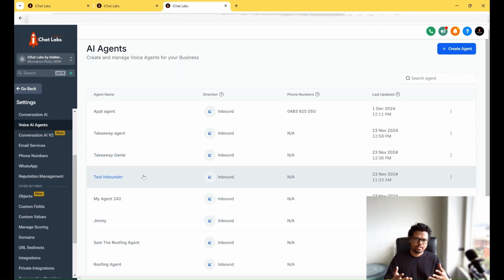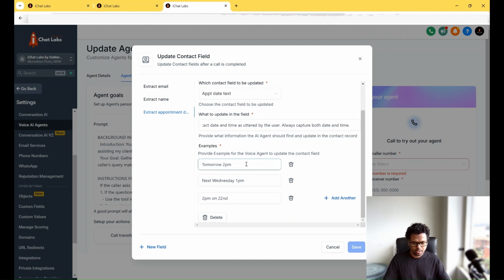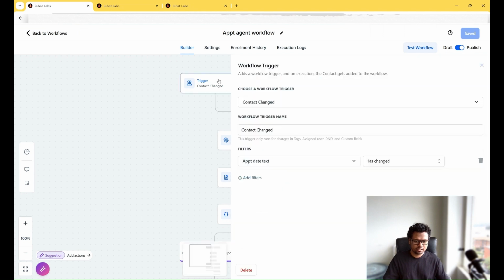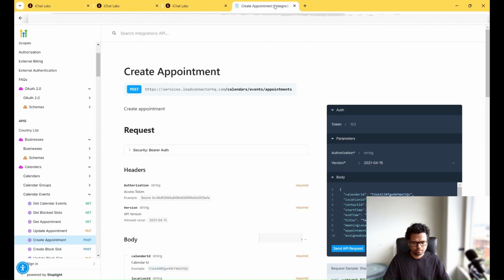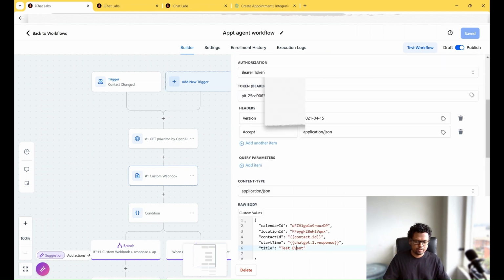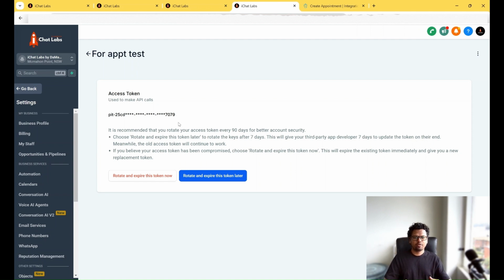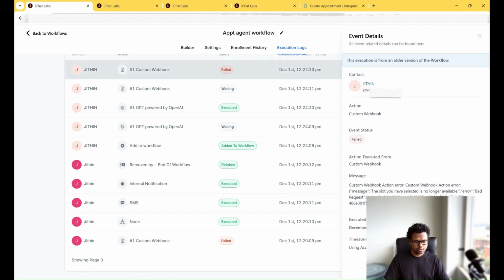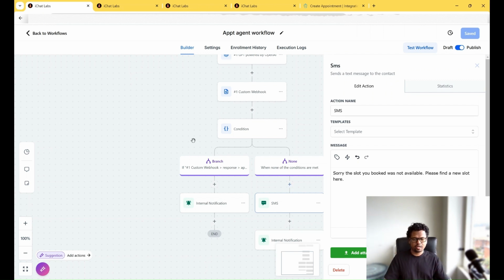How to book appointments using GHL Voice AI Agents conversationally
Join High Level Techie community here join.highleveltechie.com

📅 How to Book Appointments Using GHL Voice AI Agents Conversationally | Complete Workaround

Use this powerful workaround to enable conversational appointment booking on your GoHighLevel calendar through Voice AI! This method transforms your GHL Voice AI agents from simple information collectors into sophisticated booking assistants that handle the entire appointment scheduling process naturally and conversationally.

This comprehensive tutorial demonstrates a clever integration using ChatGPT action to convert dates mentioned by users into system format, combined with GHL Private Integration and API V2 to send POST requests that create appointments programmatically. The best part? If appointment booking is unsuccessful due to unavailable time slots, the system automatically sends users a message with a calendar link as a backup—ensuring no lead falls through the cracks.

Jithin from High Level Techie walks you through the complete implementation, from initial Voice AI agent setup through workflow configuration, date/time capture techniques, API integration for appointment booking, and fallback messaging when slots aren't available. This is a game-changing solution for businesses wanting truly conversational appointment booking without waiting for GoHighLevel to release native Voice AI booking features.

For GoHighLevel agencies, this workaround opens up incredible possibilities. Your clients' Voice AI agents can now handle complete appointment booking conversations, capturing preferred dates and times naturally, checking calendar availability through API calls, creating appointments automatically when slots are free, and seamlessly providing booking links when needed. This level of automation dramatically improves customer experience and conversion rates.

The implementation covers advanced GoHighLevel automation including Voice AI agent configuration for appointment capture, ChatGPT action integration for date format conversion, workflow automation to process booking requests, GHL Private Integration setup for secure API access, API V2 POST requests for calendar appointment creation, error handling when time slots are unavailable, and fallback messaging with calendar links for manual booking.

This workaround is essential for service businesses using GoHighLevel for appointment scheduling, agencies building Voice AI solutions for clients, companies wanting conversational booking experiences, businesses frustrated by Voice AI booking limitations, GHL users needing advanced appointment automation, and anyone waiting for native Voice AI booking features. The methodology works for any business type—medical offices, salons, consulting firms, fitness studios, professional services, home services, and more.

⏱️ COMPREHENSIVE TIMESTAMPS:
00:00 - Introduction to Conversational Appointment Booking
00:45 - Demo Call: Seeing It in Action
01:37 - Appointment Booking Confirmation Process
01:54 - AI Voice Agent Setup & Configuration
02:25 - Capturing Appointment Date & Time Conversationally
04:05 - Appointment Agent Workflow Setup
05:09 - Booking Appointments via GHL API V2
06:51 - GHL Private Integration Configuration
08:31 - Handling Unavailable Time Slots
09:51 - Conclusion & Implementation Summary

🔹 What You'll Master:
✅ Conversational appointment booking with Voice AI
✅ ChatGPT action for date format conversion
✅ GHL Private Integration setup
✅ API V2 POST requests for appointment creation
✅ Error handling for unavailable slots
✅ Fallback messaging with calendar links
✅ Complete Voice AI booking implementation

💡 Perfect for:
• Service businesses needing appointment automation
• GoHighLevel agencies building Voice AI solutions
• Companies wanting conversational booking
• Businesses frustrated by Voice AI limitations
• GHL users needing advanced automation
• Anyone waiting for native Voice AI booking
• Professional service providers of all types